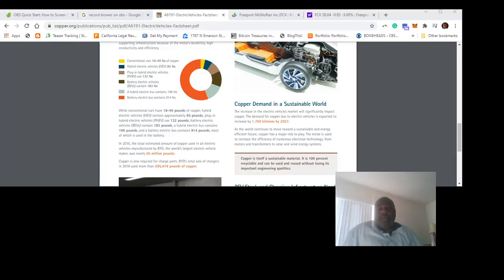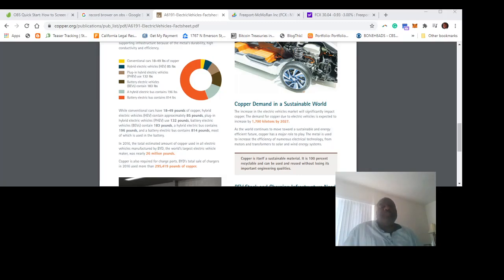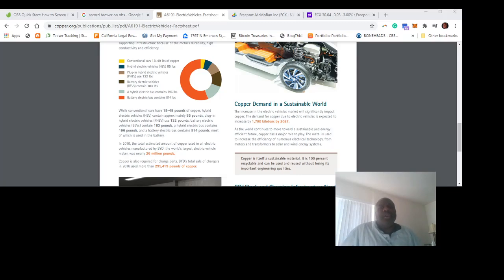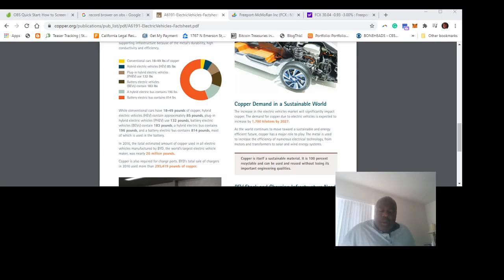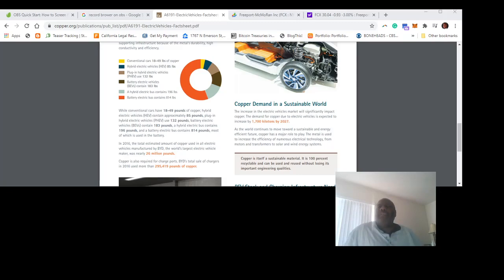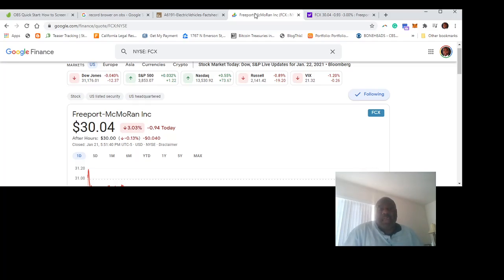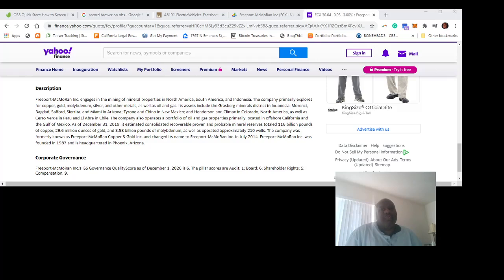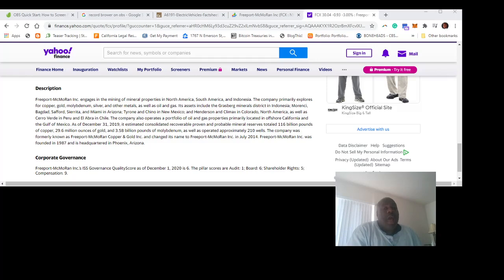Dwyer 1 21 21 FCX Electric Vehicle Play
Find me on MetMet.Com

Use Crypto?  Get a Crypto web address -- easy for senders to remember

On Alexa - "Alexa, play Dwyer Boxing and Sports News on Apple Podcast"

Tip Us In BTC, DASH, or Zcash
Tip us with Bitcoin: 1H7wYXUrSfUKxAYmA5MFUFyUsXGY4CEDLC

Tip us with Dash: XwdfmbU5GN3voHiZ9mGnJgsesA5u2eYYwx

On iTunes, vanity code dwyerboxingnews

Fair use was not a novel proposition in 1976, however, as federal courts had been using a common law form of the doctrine since the 1840s (an English version of fair use appeared much earlier). The Act codified this common law doctrine with little modification. The Act gives four factors to be considered to determine whether a particular use is a fair use: the purpose and character of the use (commercial or educational, transformative or reproductive); the nature of the copyrighted work (fictional or factual, the degree of creativity); the amount and substantiality of the portion of the original work used; and the effect of the use upon the market (or potential market) for the original work.